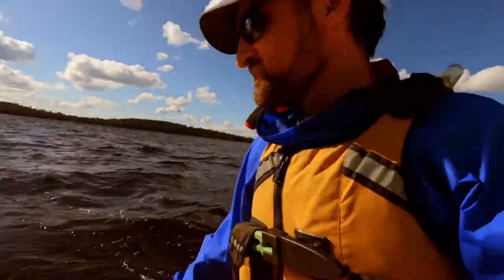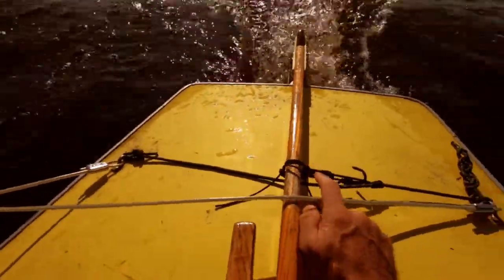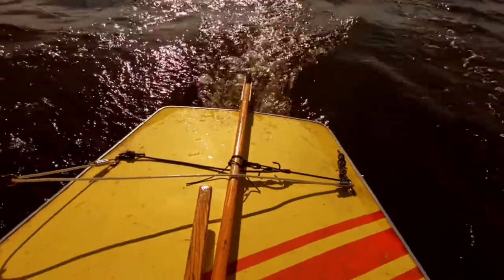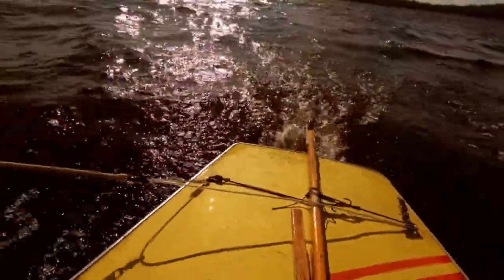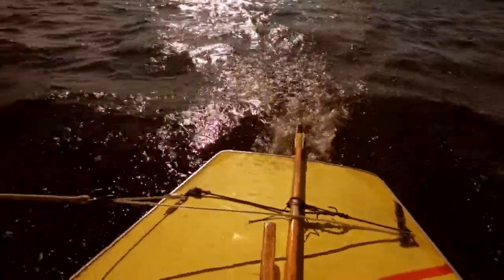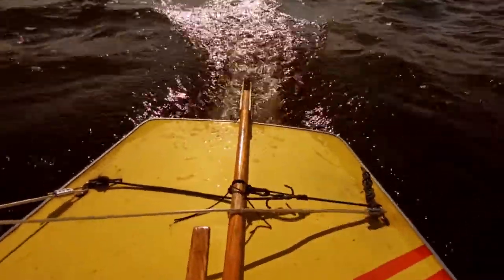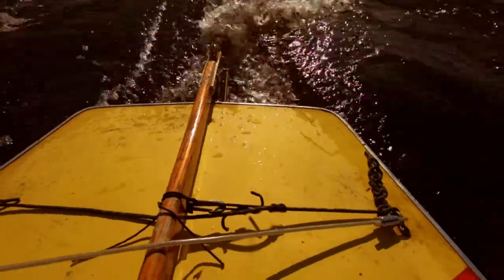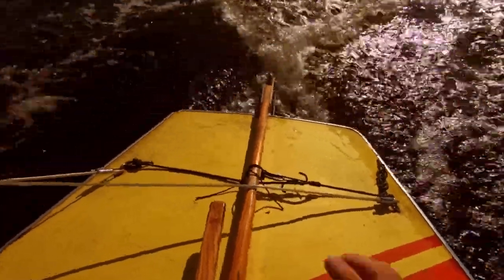Sunfish Sailboat Autopilot DIY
I show how I rigged a simple autopilot for keeping the rudder/tiller in place on my Sunfish Sailboat. This is helpful when traveling in light winds and briefly moving to the mast to retrieve a bag, or doing  anything that requires two hands. I do Sunfish Sailboat Camping trips that require clipping bags to the mast, switching out camera gear, reading maps, filtering water, etc. This is a nice addition. It's still in the development stage so let me know if you have ideas for improvement.

My name is Matt, and my experience includes:
--17 years leading outdoor trips

You don't have to recreate this adventure to feel the excitement. Choose one component that's in your reach and make that your next adventure.

This video was filmed with a GoPro Hero 7 Black.